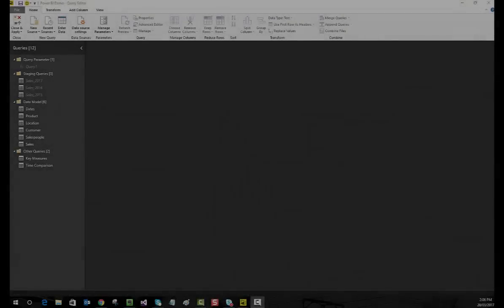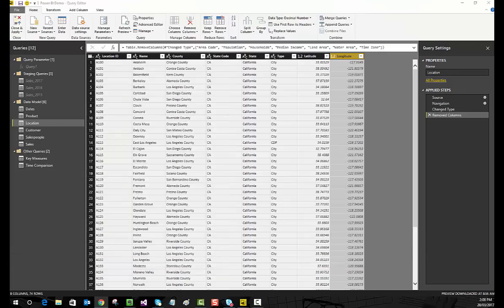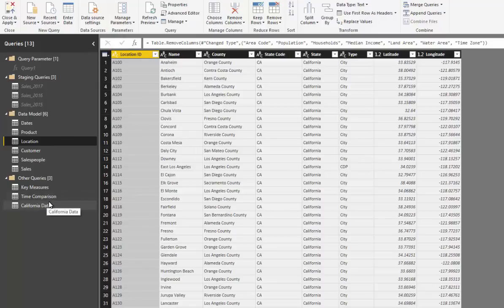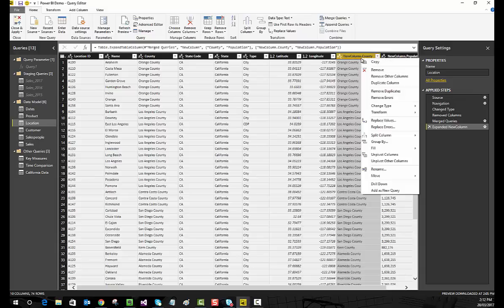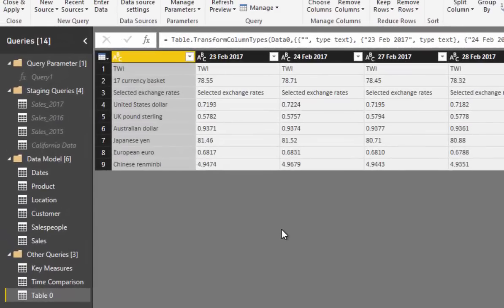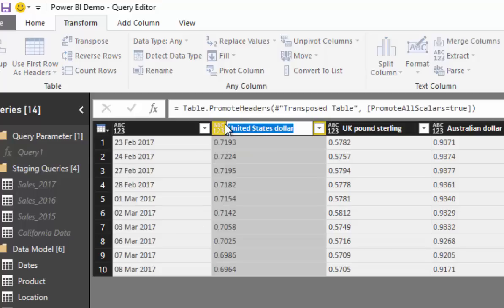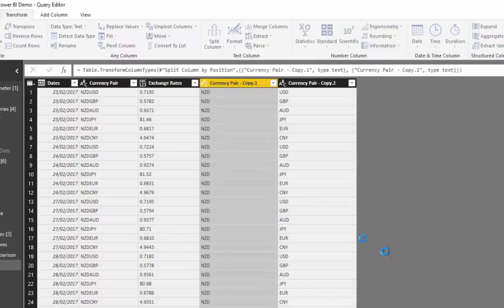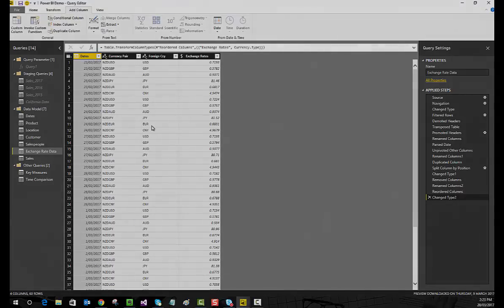Advanced Transformations - (1.5) Ultimate Beginners Guide to Power BI